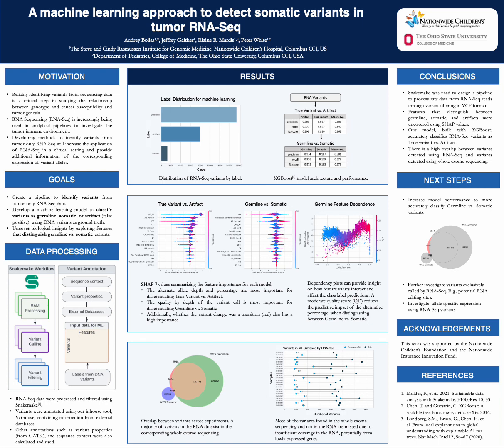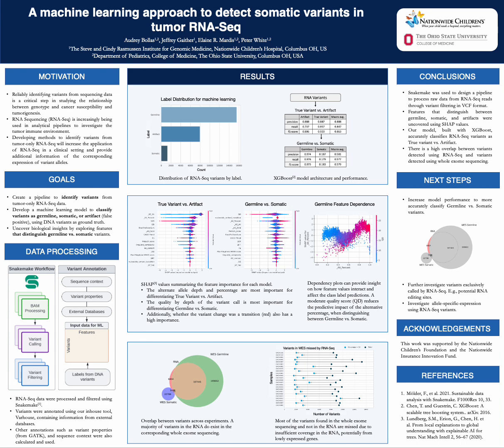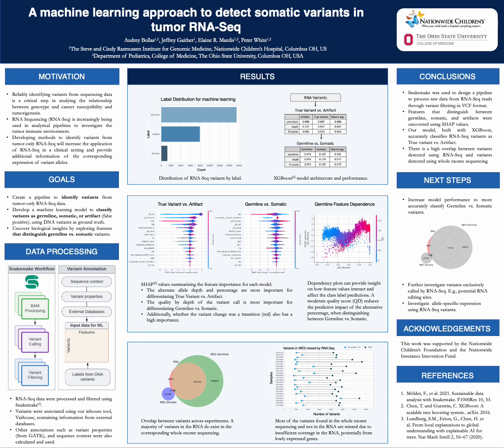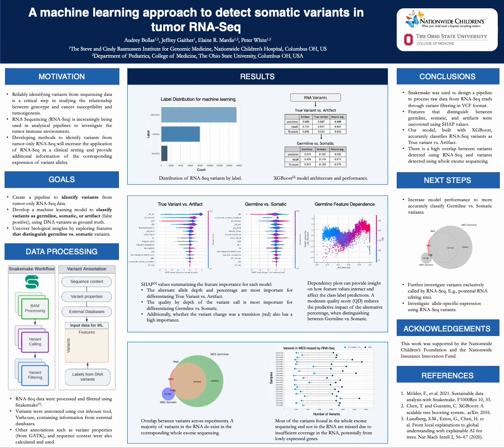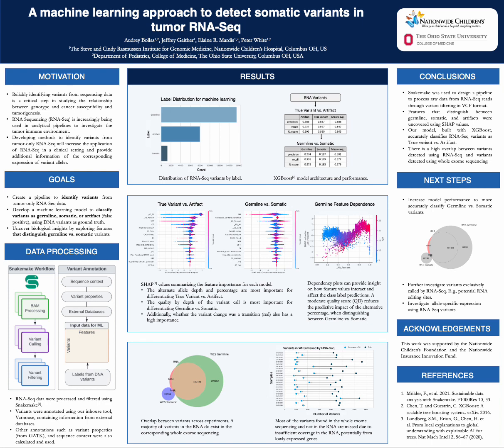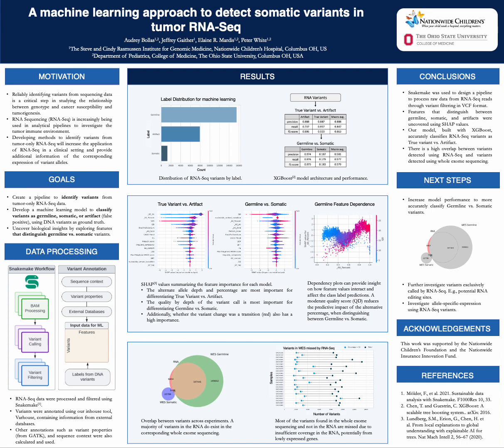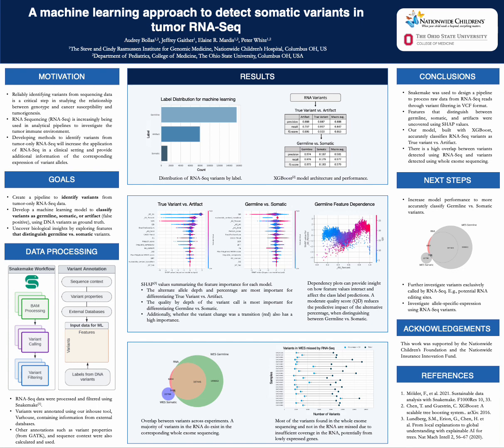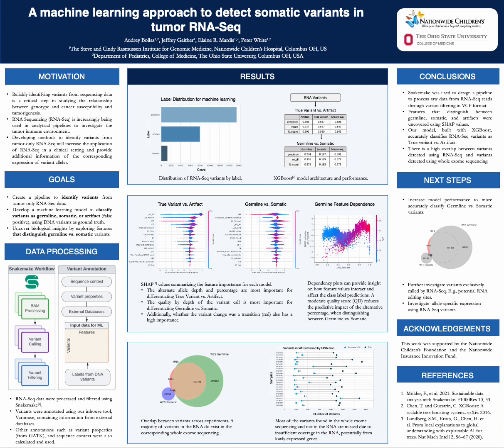A machine learning approach to detect somatic... - Audrey Bollas - GenCompBio - Poster - ISMB 2022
A machine learning approach to detect somatic variants in tumor RNA-Seq. - Audrey Bollas - GenCompBio - Poster - ISMB 2022